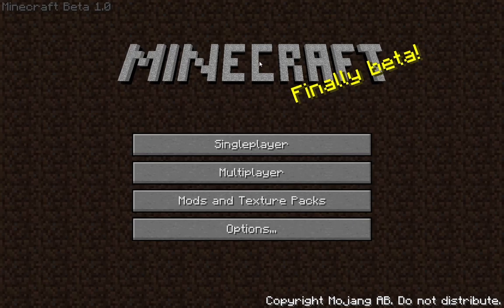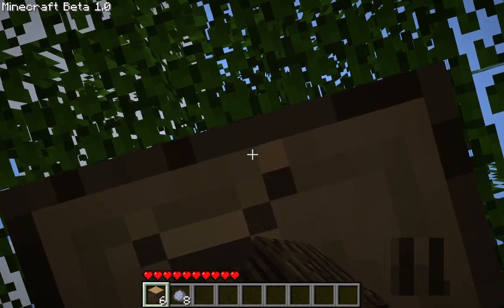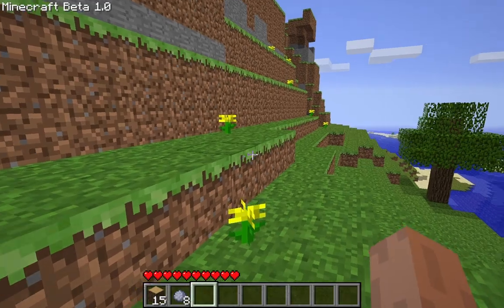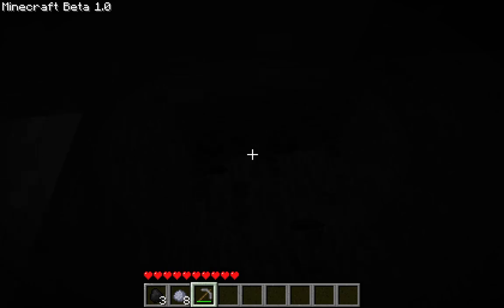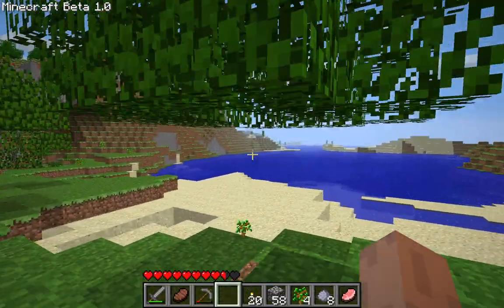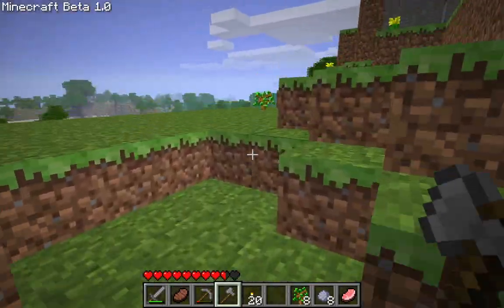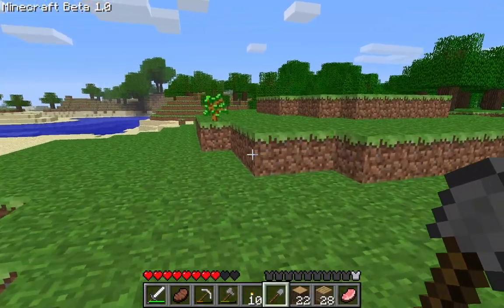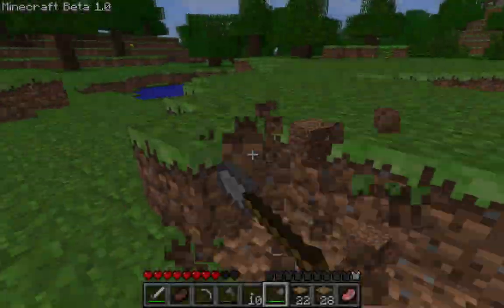MINECRAFT but every episode I will update to the next version (Version by version, Beta 1.0)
probably the messiest video I have ever made, and that's saying something...

please lick and sunscribe or I'll cry :'(
skibidi toilet